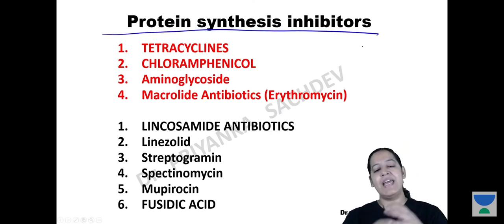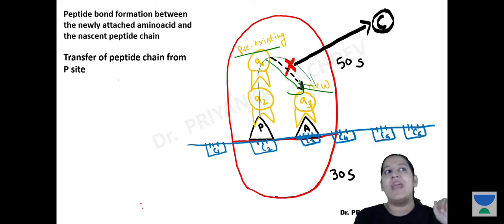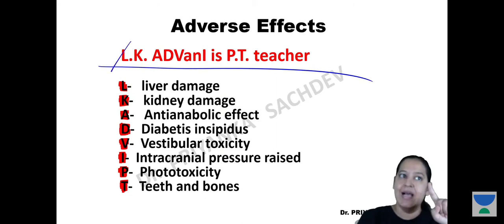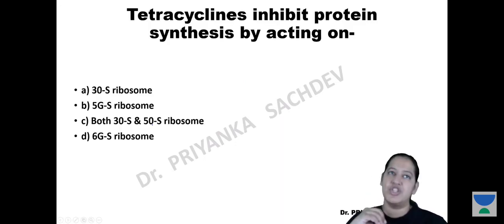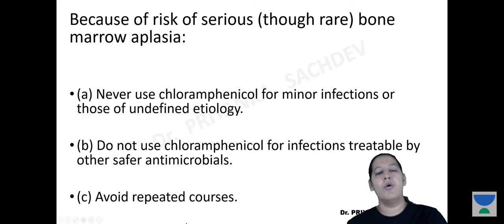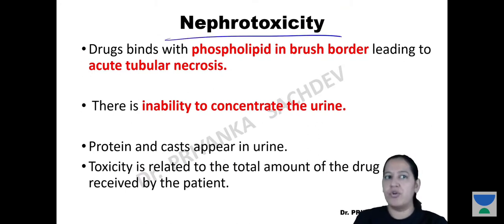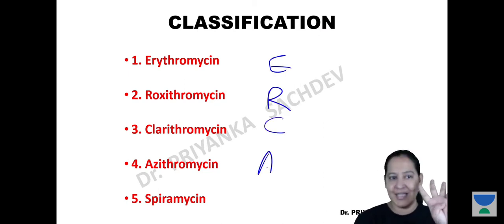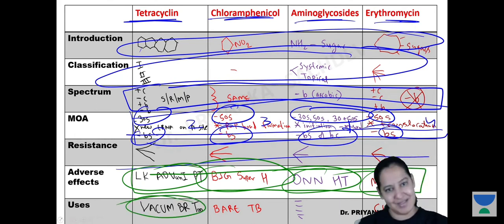Antimicrobial drugs💉💊 E2